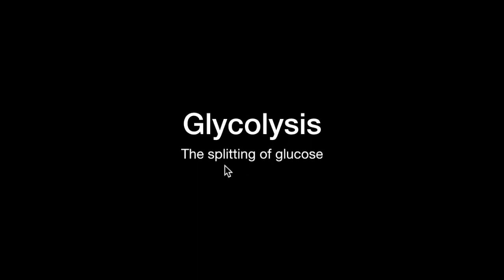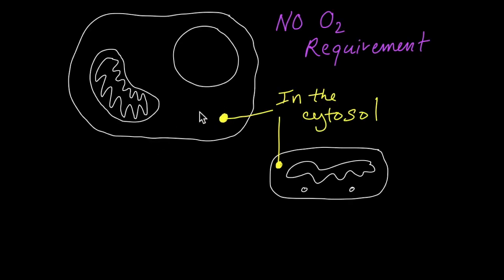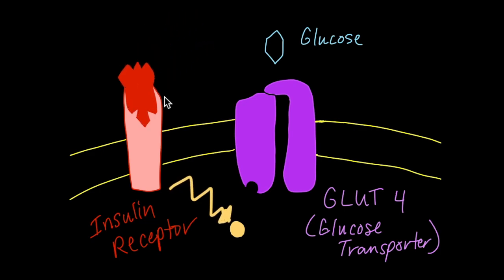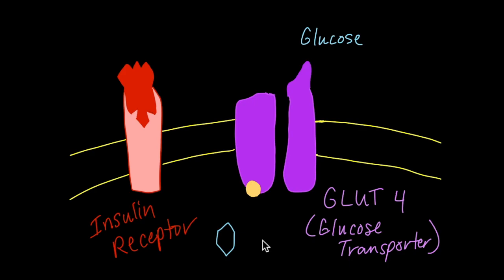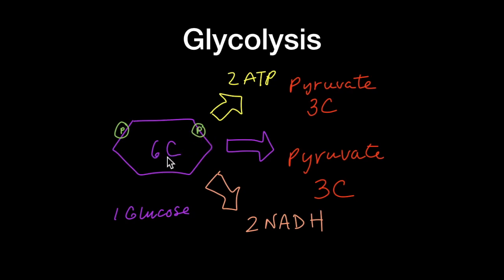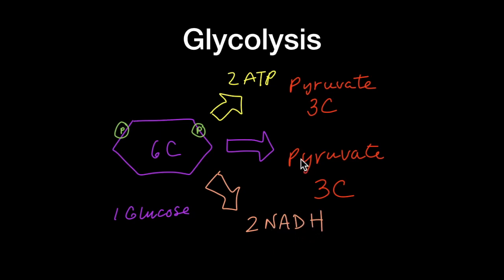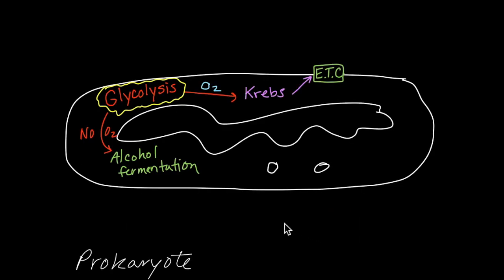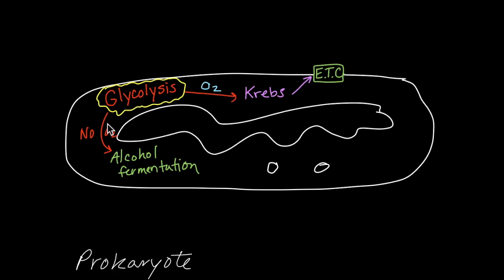Glycolysis and Fermentation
This video is about Glycolysis and Fermentation